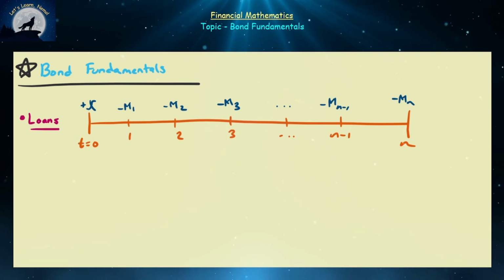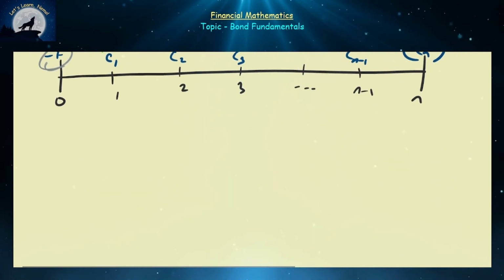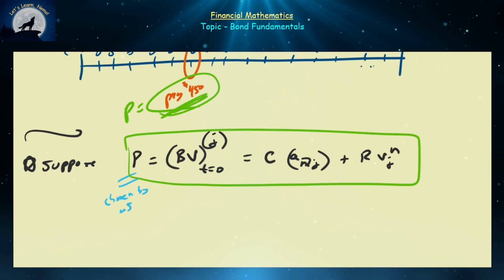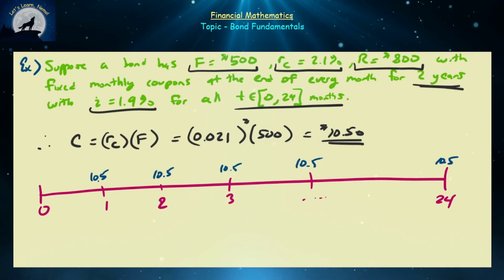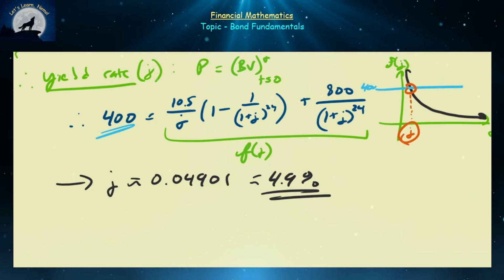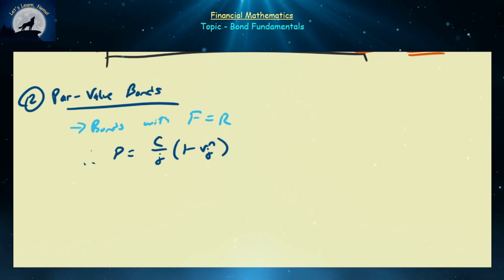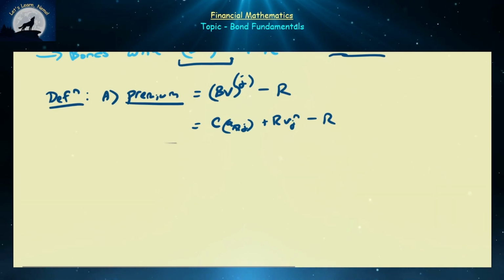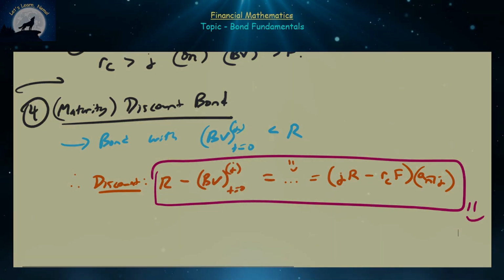(FM12) Bond Fundamentals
This video offers an in-depth introduction to essential bond terminology, including coupon payments, face value, redemption value, book value, yield rates, and the distinct characteristics of zero coupon bonds, premium/discount bonds, and par value bonds. Through clear explanations and illustrative examples, we break down each concept to provide a comprehensive understanding of how bonds function within the financial marketplace. Whether you're a student diving into finance, a professional looking to brush up on bond fundamentals, or an enthusiast curious about investment strategies, this video equips you with the knowledge to navigate the bond market confidently.